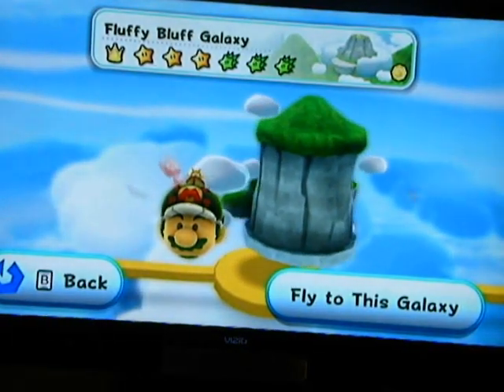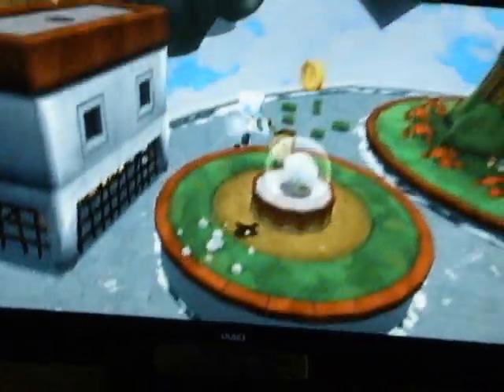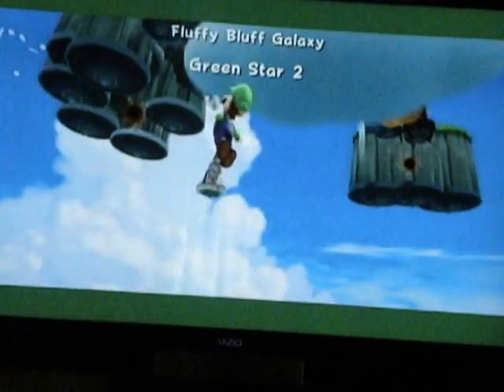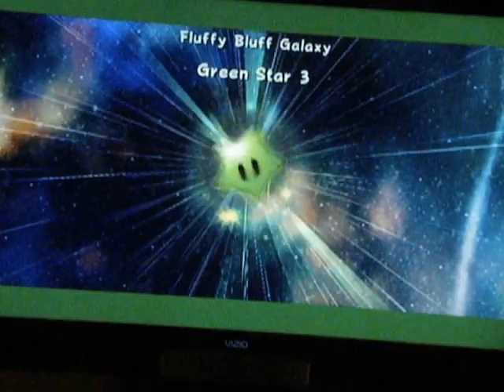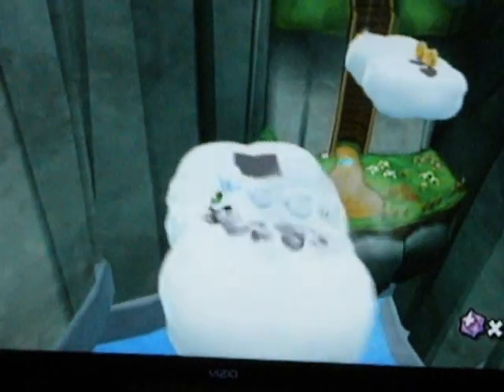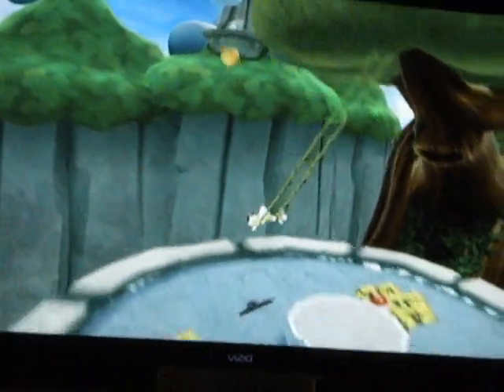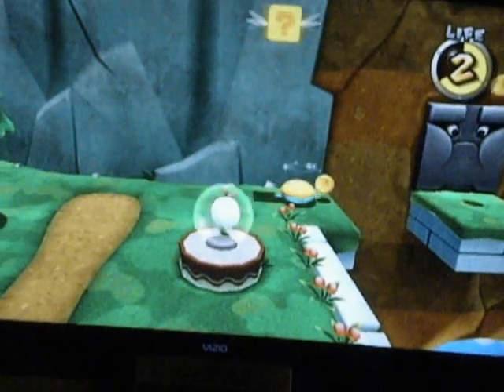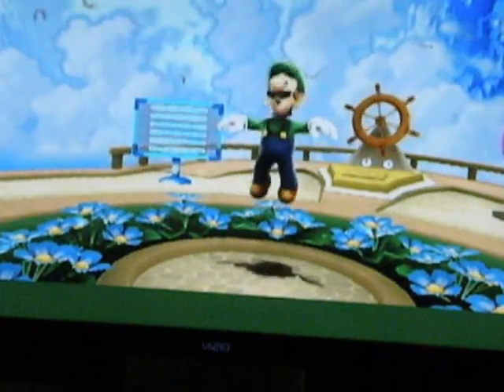SMG2 green star walkthrough part 5, fluffly bluff galaxy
Green star 1: grab a cloud flower and head back to where you started, there should be a shadow. backflip and spin and keep going up until you get the green star.
Green star 2: climb the first. go near the wall and long jump back twords you. see the video for clarification
Green star 3: neat the end by the chimp. sitting on top of a pointy mountain. long jump and use clouds. listen for sparkling.